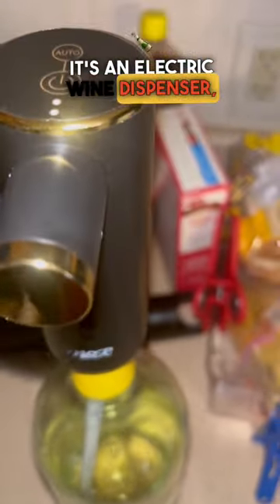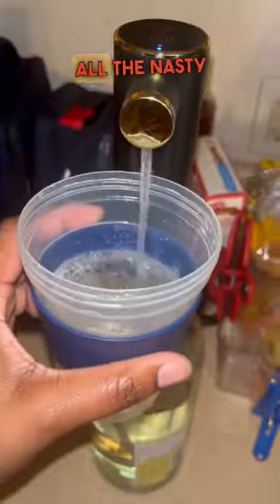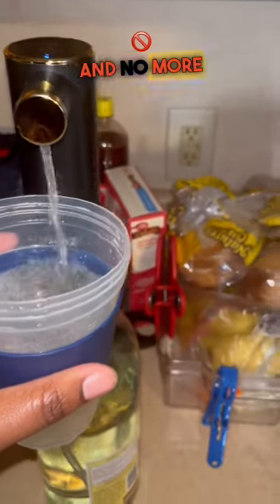One-Touch Wine Dispenser - Electric Aerator!